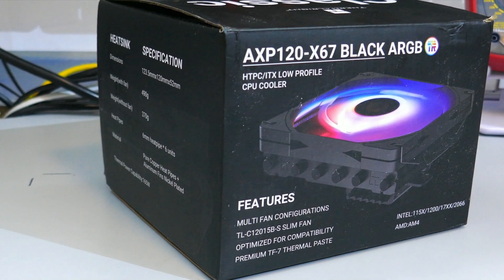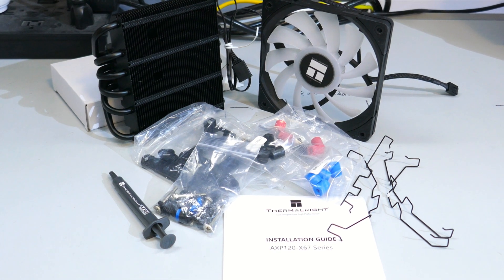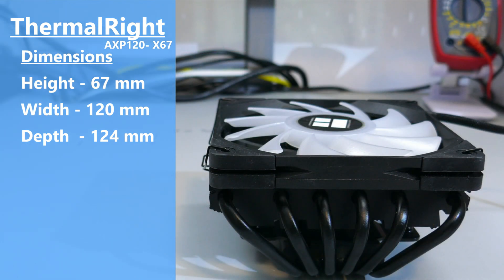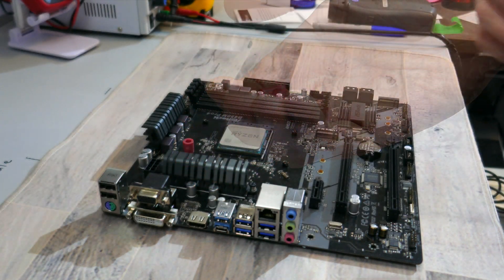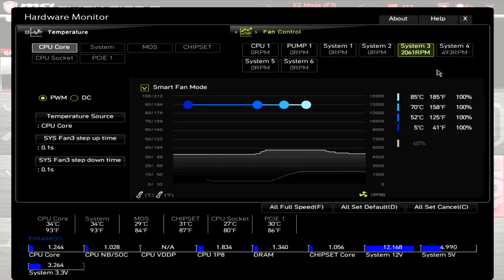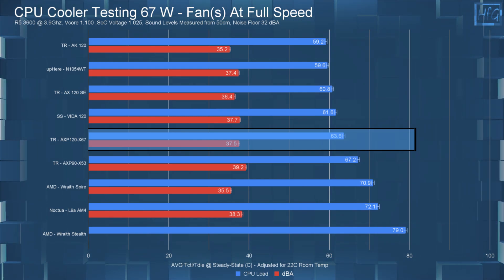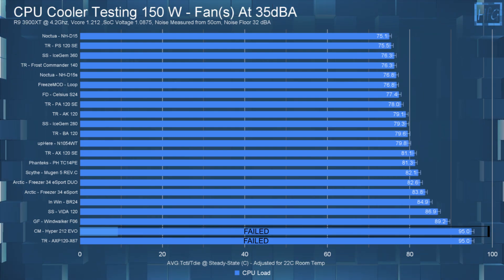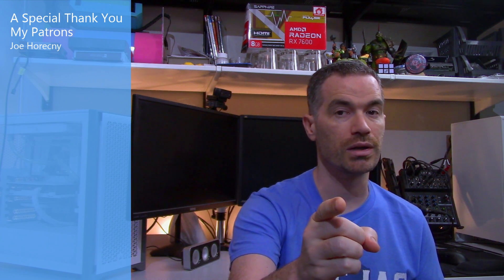The ThermalRight AXP120 X67 Low Profile CPU cooler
The AXP120 X67 from ThermalRight. Is a low profile CPU Cooler that sells for 30 ish USD, but is it any good? Let’s find out…

What’s up everyone, Erik here and welcome to Hardware For Gamers. For those who are new to the channel, I review and test PC cases, CPU coolers, PC case fans and Video cards. Before I get into the overview, to have Full disclosure. ThermalRight did send me this cooler to test and  review, but as always all opinions expressed in this video are mine.

Now, On to the overview, there are 3 versions of the AXP120. There is the AXP120-X67, the AXP120-X67 Black aRGB, and the AXP120-X67 White aRGB these sell for 28 to 31 USD on Amazon.com

Timestamps:
0:00 Intro
0:48 CPU Cooler Overview
2:54 Dimensions and Socket Compatibility
3:40 Installing the Cooler
5:50 Fan RPM, dBA and aRGB LEDs
6:40 Temperature Testing
8:20 Final Thoughts